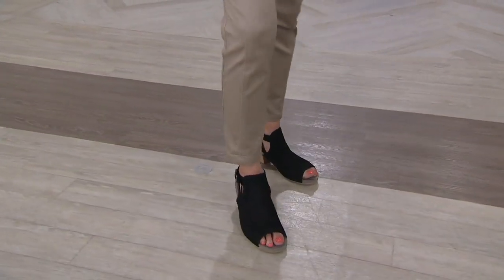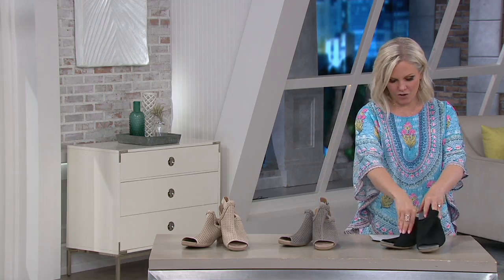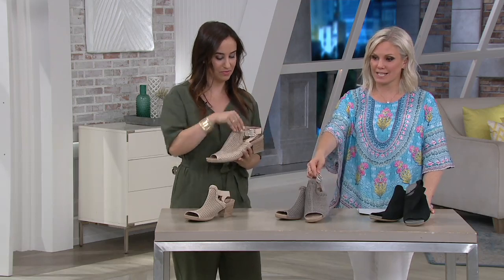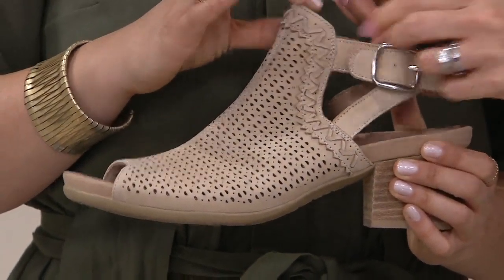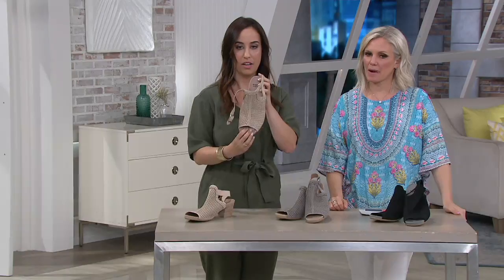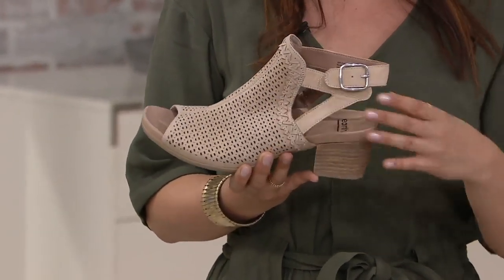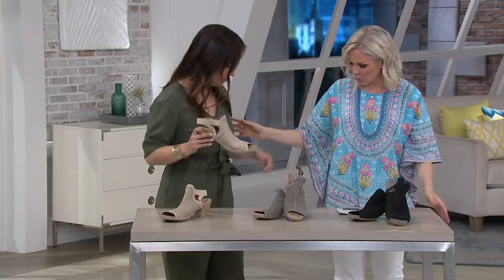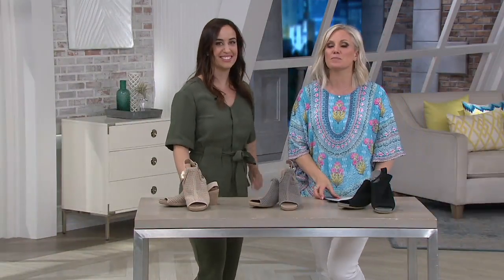Earth Leather Perforated Heeled Sandals- Ivy Syrah on QVC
Earth Leather Perforated Heeled Sandals- Ivy Syrah

The perfect style to take you through and beyond summer, The Earth Ivy Syrah has a leather upper with perforated details for breathability and an adjustable ankle strap for fit. From Earth Brands Footwear.